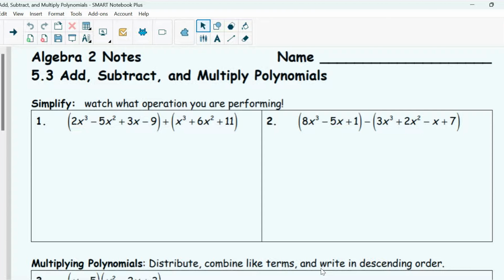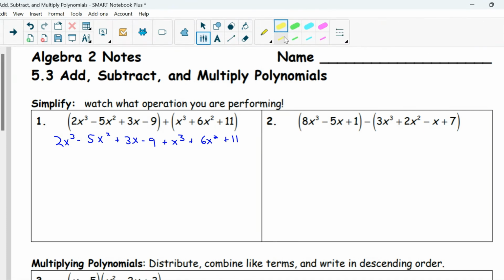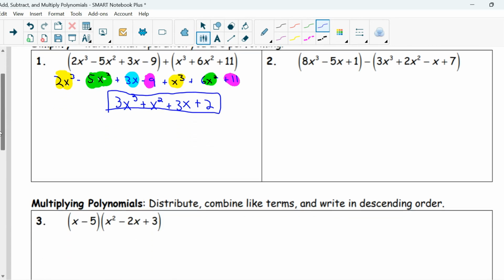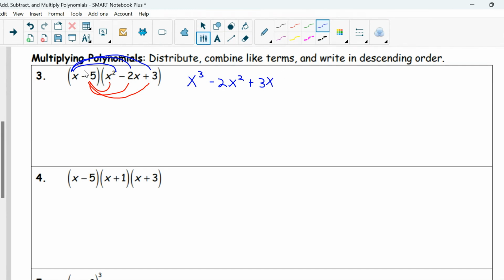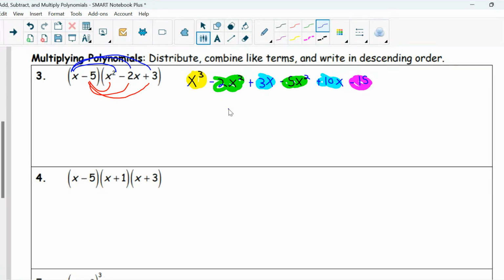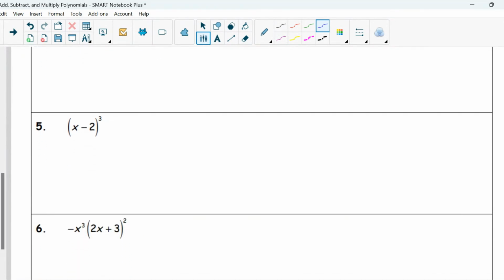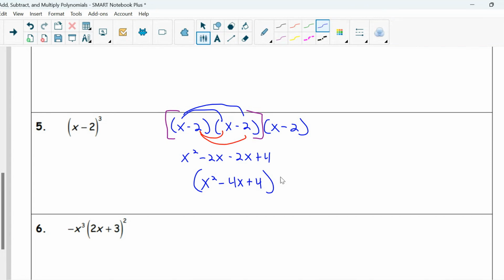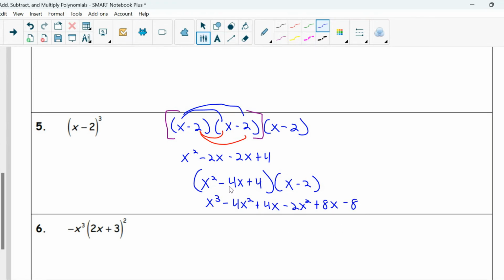5.3 Add, Subtract, and Multiply Polynomials